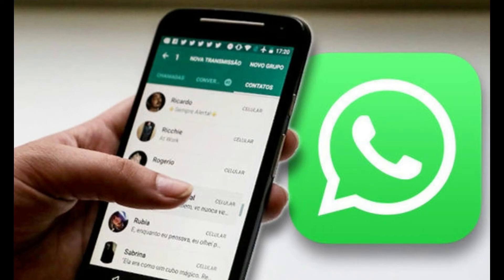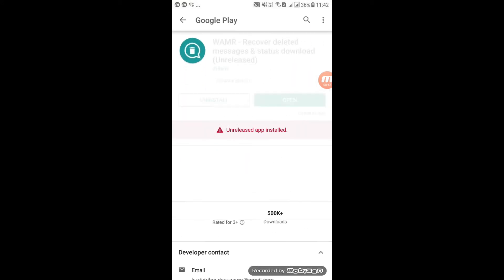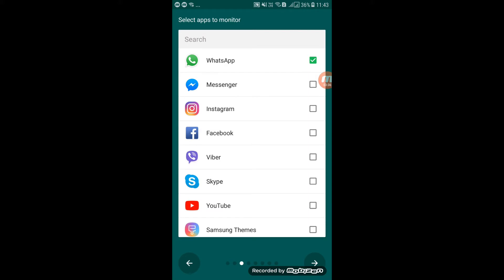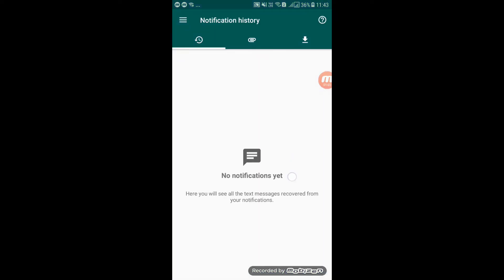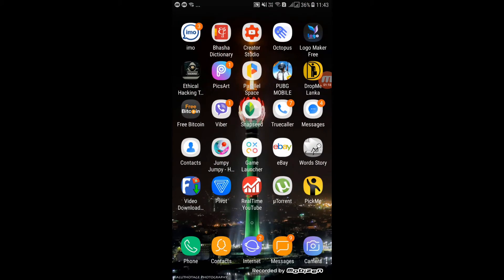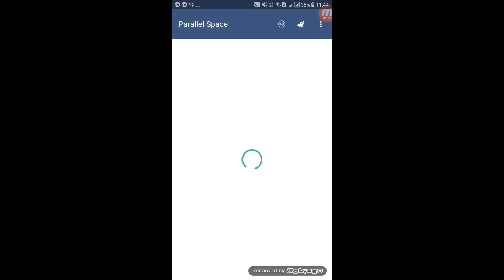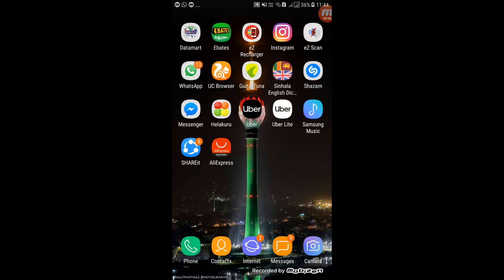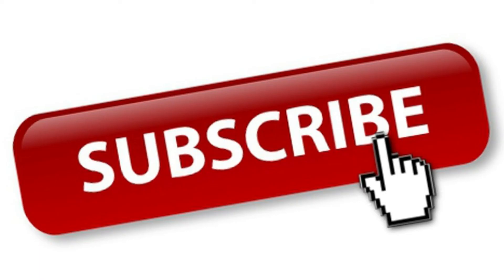How to Read Deleted WhatsApp Messeges??